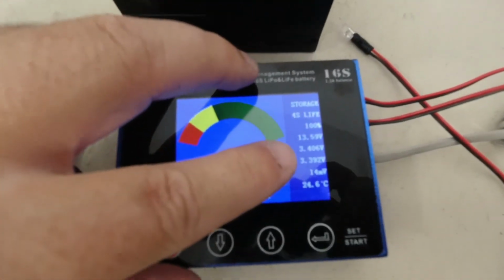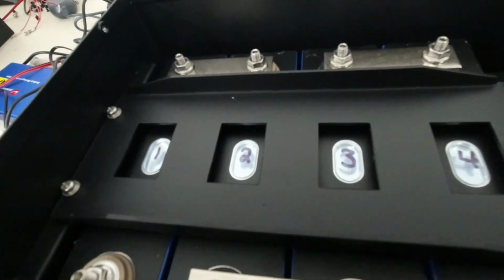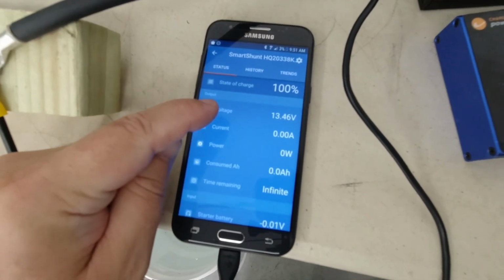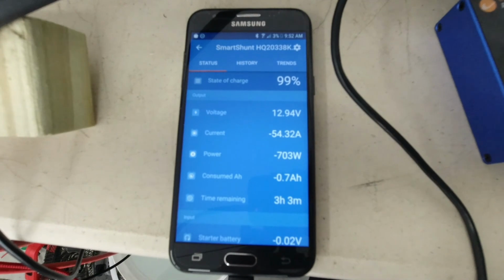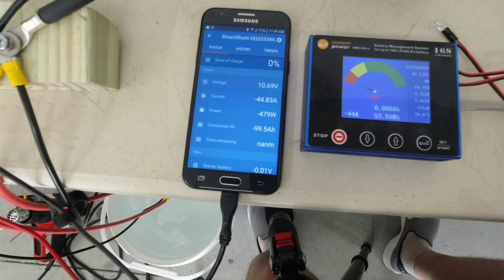SoK, Chargery BMS, and stripped threads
Another load test of the SoK using the Chargery BMS which I plan on using on my larger DIY battery.  Also, I stripped out the threads on the cells!  Yikes!